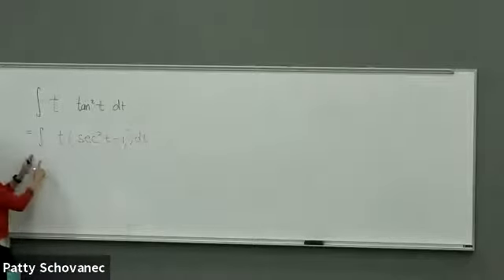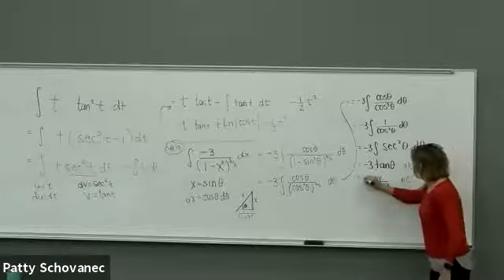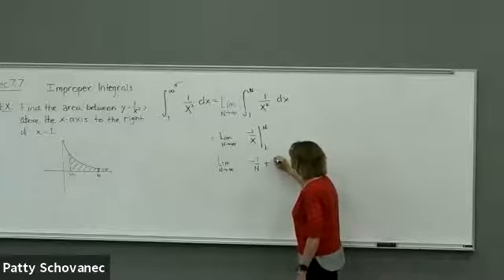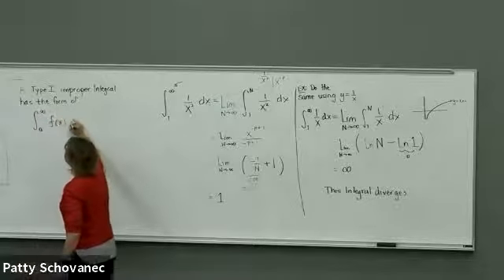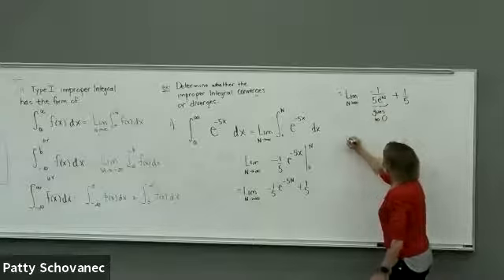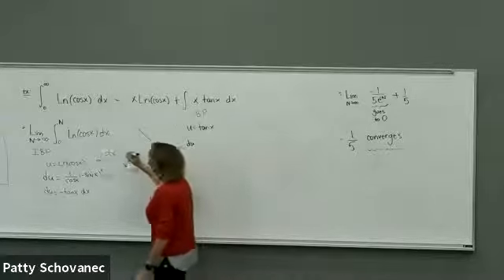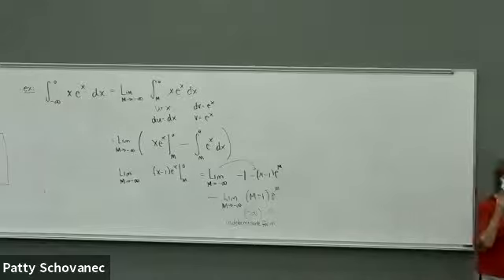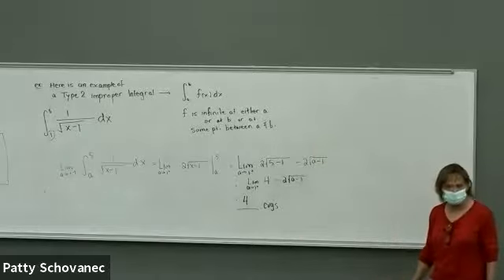Schovanec M1452 Friday March 11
Sec 7.7 Improper integrals